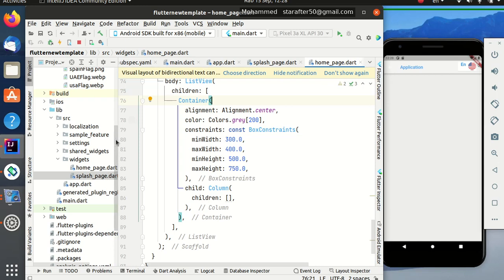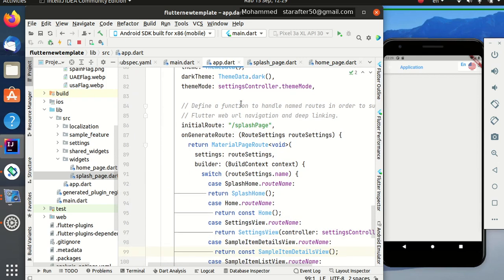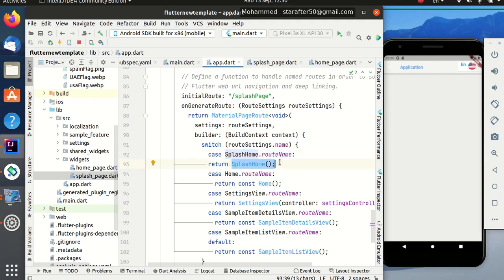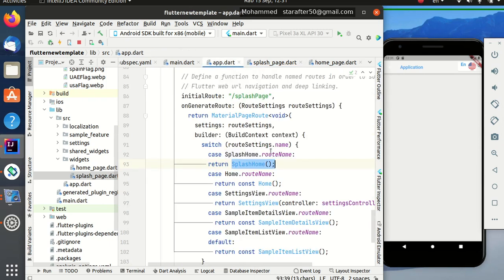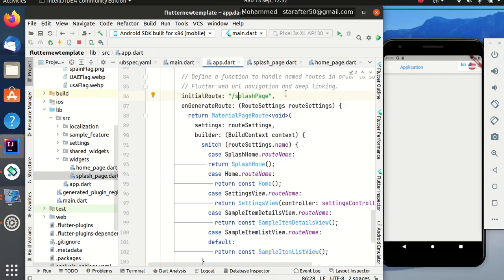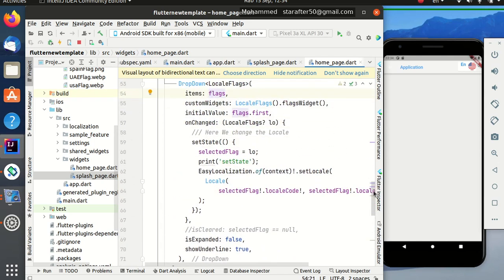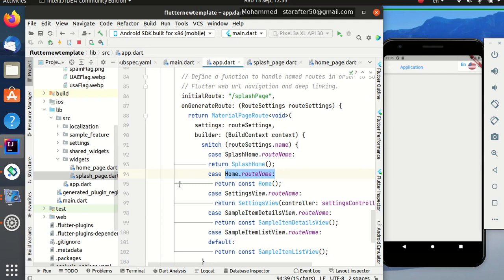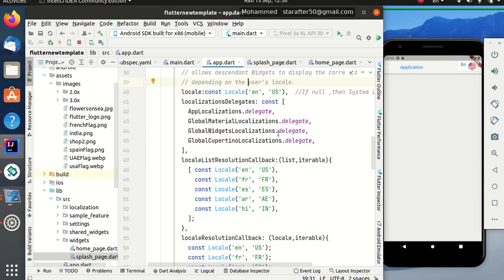2 Flutter 2.5...How to set Routing(moving between pages) for your app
Here we see how to do the routing between pages in release 2.5 ..also we add 2 pages ..the first is a Splash page